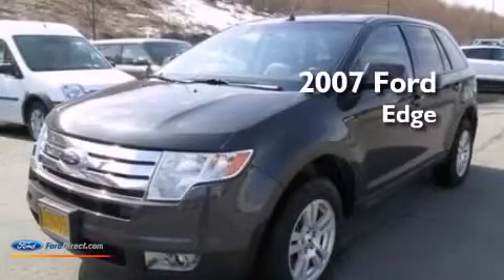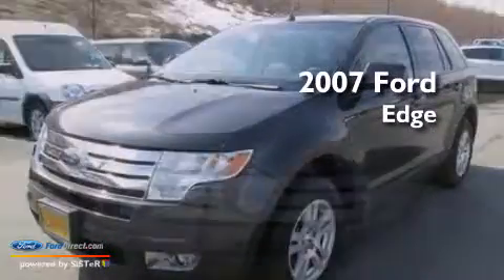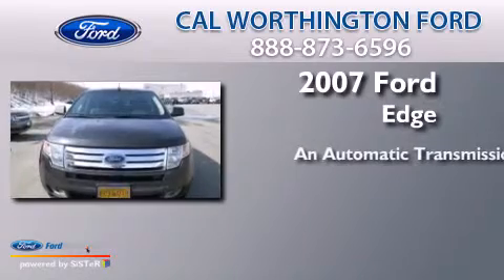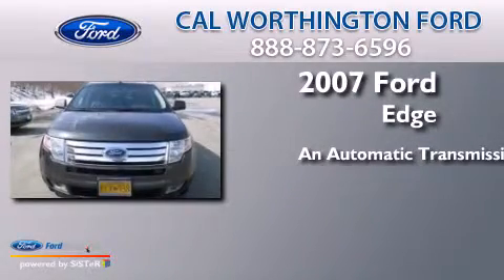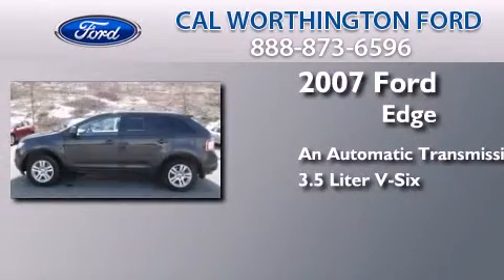2007 FORD EDGE Anchorage AK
We are proud to present this 2007 FORD EDGE . We have been honored to serve the Anchorage AK area , we promise that your experience at our dealership will exceed your expectations ! Year : 2007 Make : FORD Model : EDGE Engine : 3.5L V6 24V MPFI DOHC Trans .